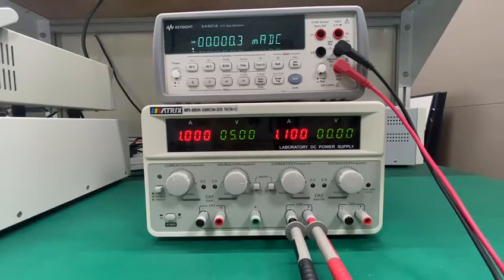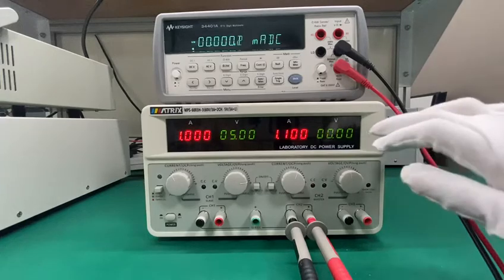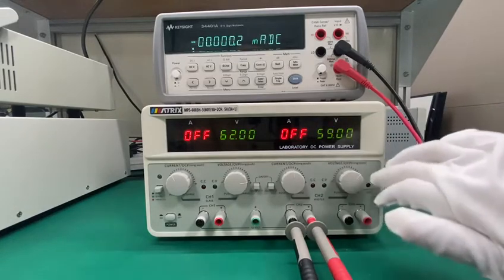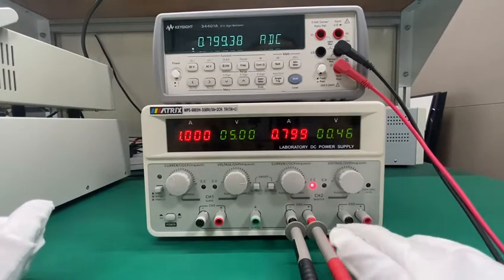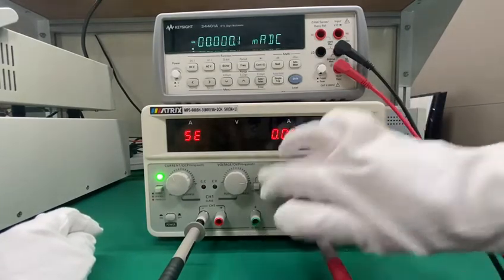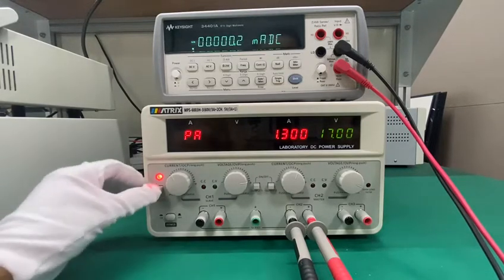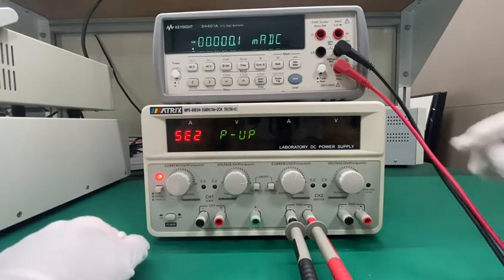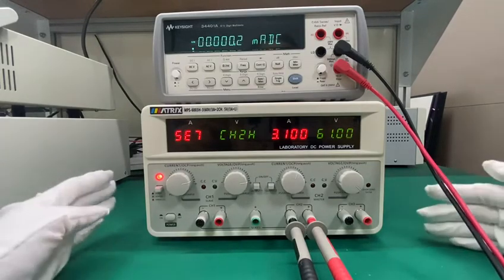MARTIX triple channel DC power supply MPS-H-3 series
MATRIX MPS-H-3 series is a triple channel dc linear power supply, it has some useful functions, like remember the last time output data and state; set channel 1 and channel 2 upper and lower limit; OCP/OVP, series and parallel mode, etc..